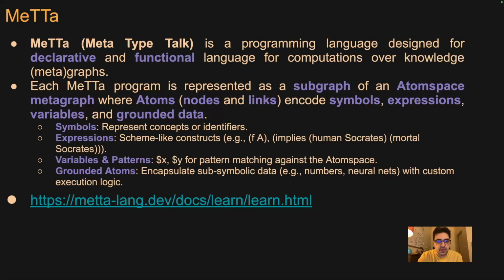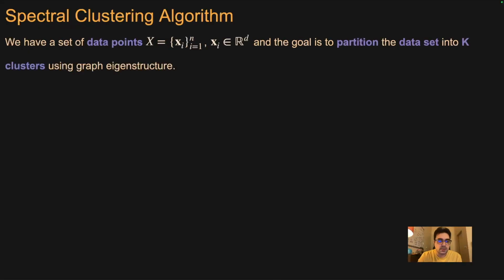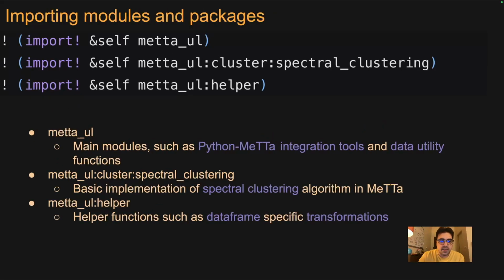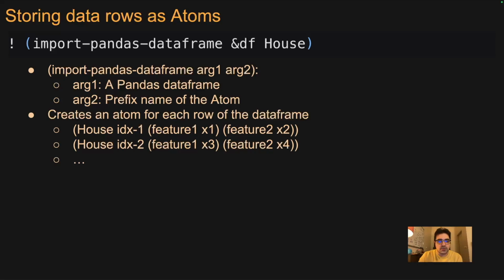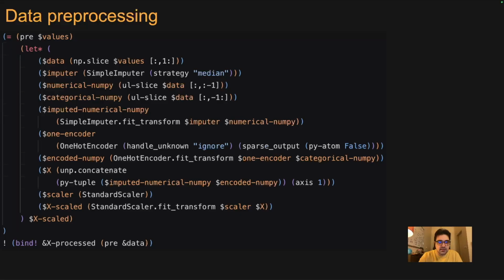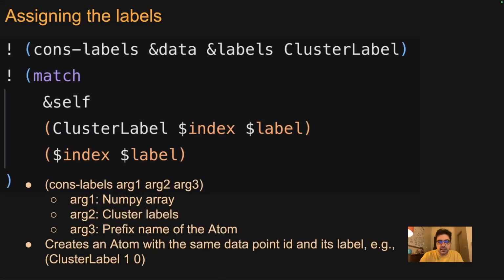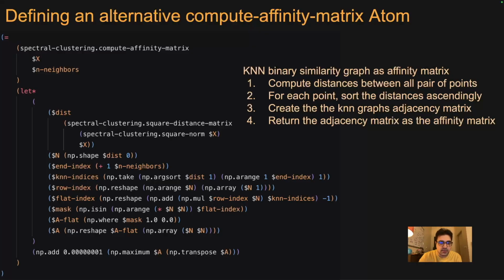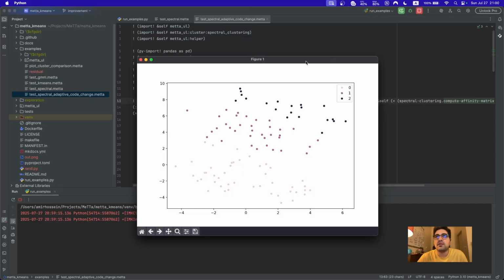Spectral Clustering in MeTTa: OpenCog Hyperon’s Language for Cognitive Computations & AGI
MeTTa-UL is a Python library for unsupervised learning in MeTTa—OpenCog Hyperon’s language for cognitive computations and AGI. It provides implementations of clustering algorithms (K-Means, GMM, Spectral Clustering, Hierarchical Clustering) along with Python–MeTTa integration tools, data wrappers, and Atomspace utilities.

In this tutorial, you will learn how to:
- Install and import MeTTa-UL
- Load and preprocess a dataset in MeTTa
- Implement a spectral clustering pipeline in MeTTa including data loading and preprocessing, clustering data points, dimensionality reduction and visualization.
- Dynamically adapt your MeTTa code at runtime by swapping out the affinity-matrix computation from RBF to KNN

Dive in to see how to build a complete end-to-end spectral clustering pipeline n MeTTa!

📂 **Examples in This Repo**
– Simple spectral clustering example:

📧 **Questions?**
Reach out to our team at:

In this video you’ll learn how to:
1. Load and preprocess data in MeTTa
2. Run Spectral Clustering with MeTTa-UL
3. Reduce dimensions for visualization
4. Visualize clusters with Seaborn
5. Dynamically modify the clustering code at runtime